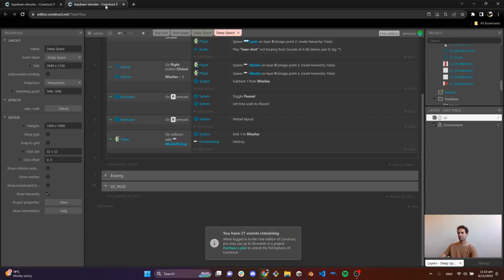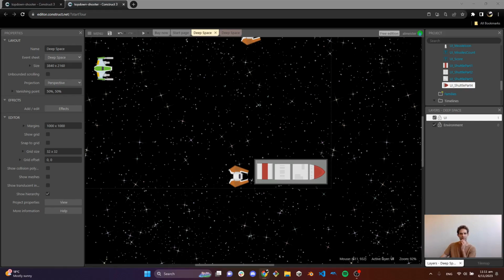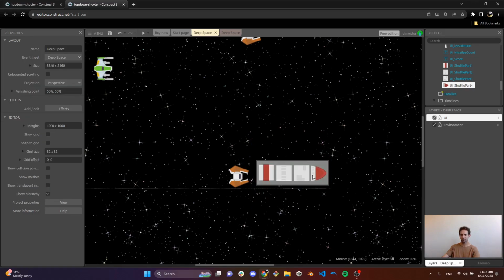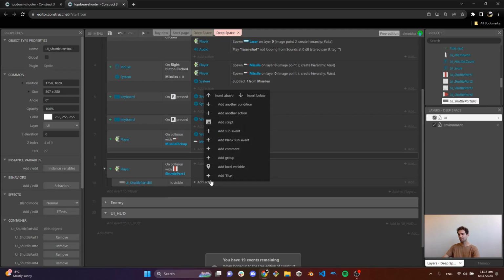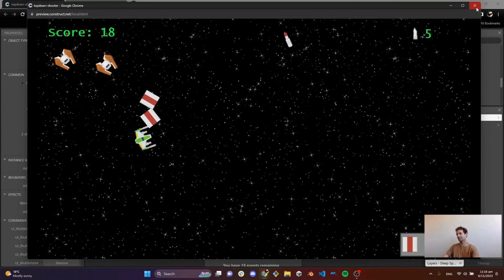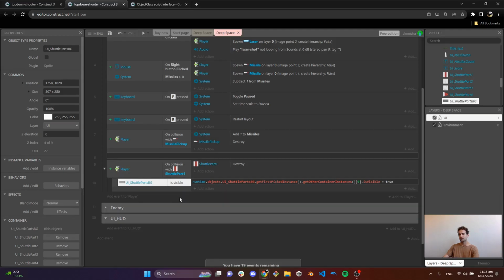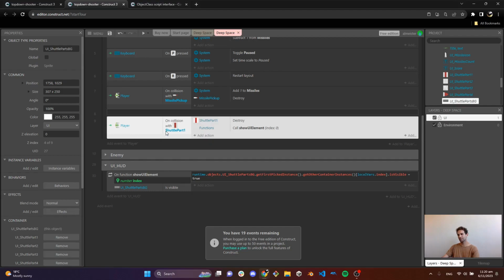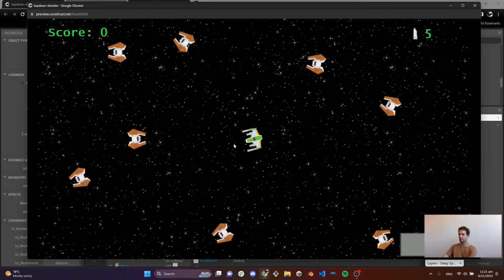How to Show and Hide UI Elements by Index in Construct 3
Want to show specific parts of a user interface / HUD on an event?  I show how to use Construct 3's Container and Scripting to select parts by index.

Chapters
00:00 Intro and demo
00:33 Layout of UI elements
02:05 Container for UI elements
04:06 Trigger event and UI condition
05:21 Script to select a UI element from Container
07:29 Construct 3 docs for scripting
08:43 Refactor and complete the code